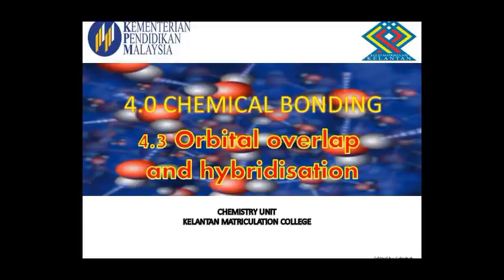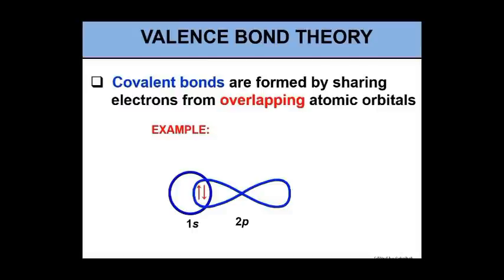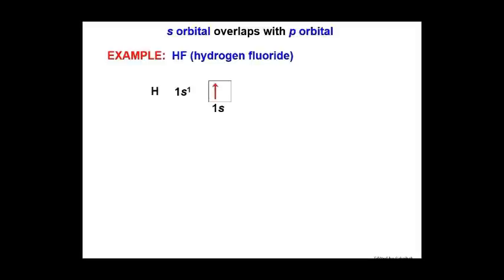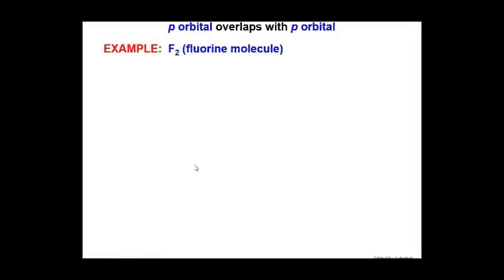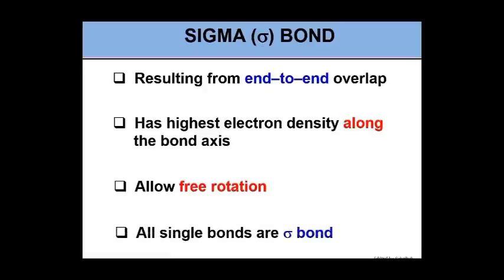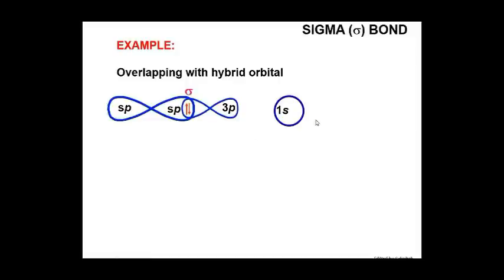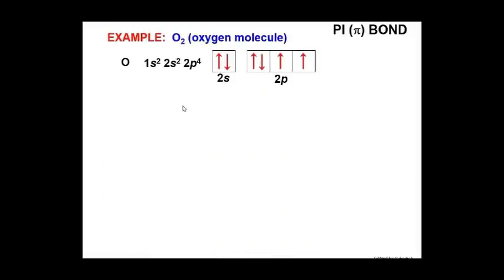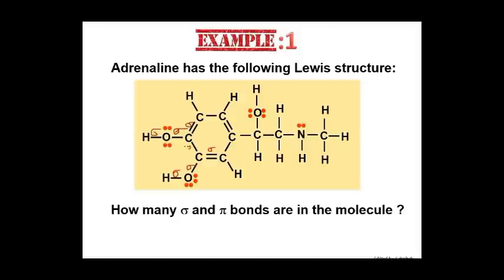CHAPTER 4: CHEMICAL BONDING (4.3 ORBITAL OVERLAP & HYBRIDISATION)